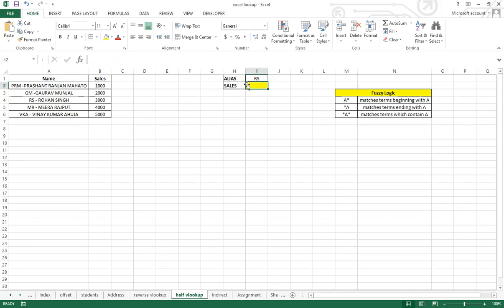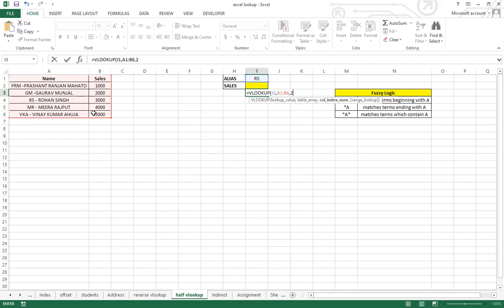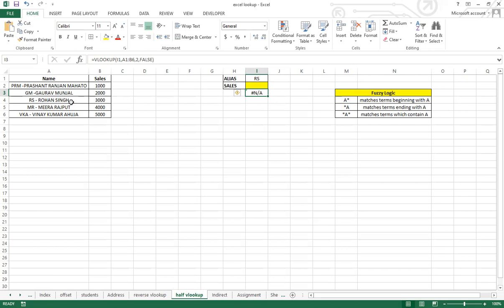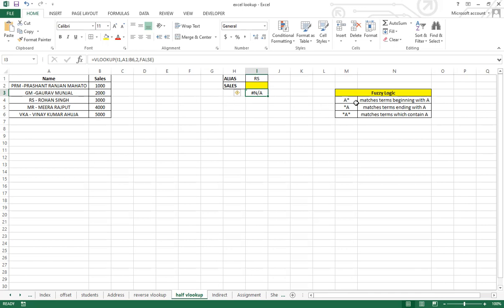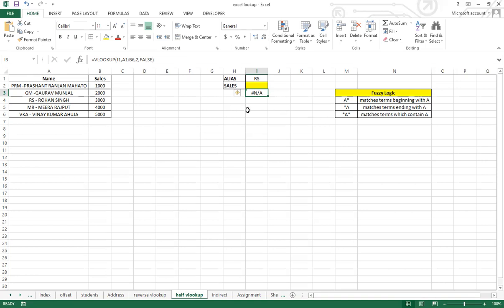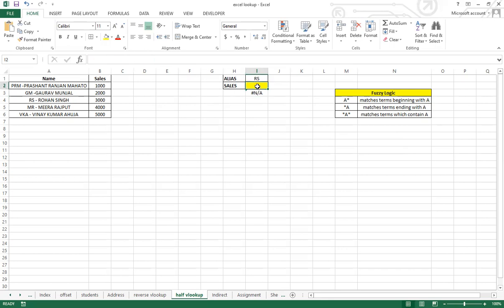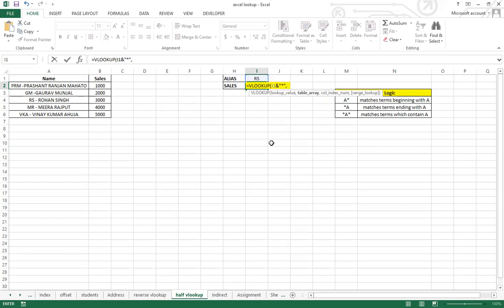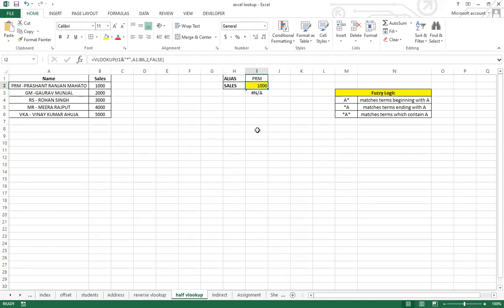Half Vlookup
This video talk about matching data in excel using subsets.